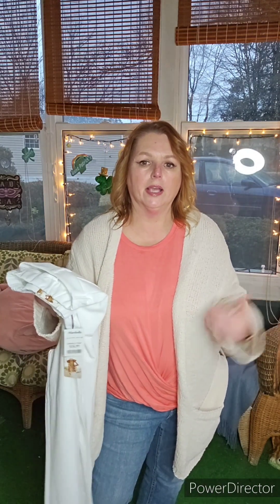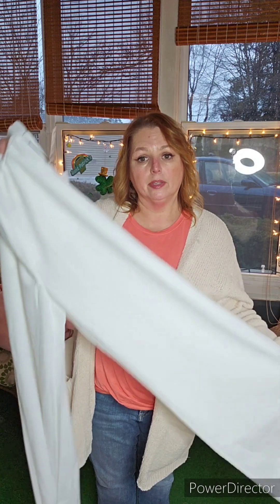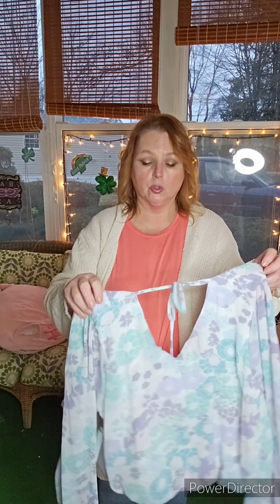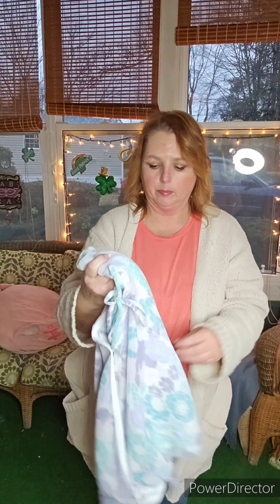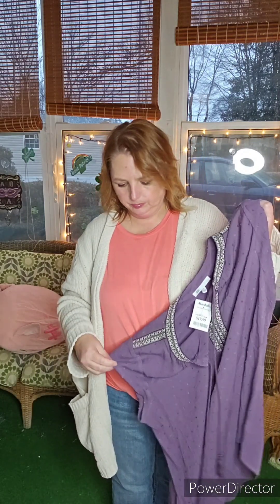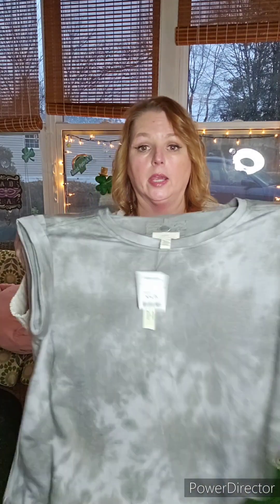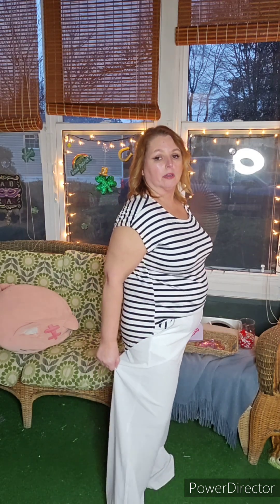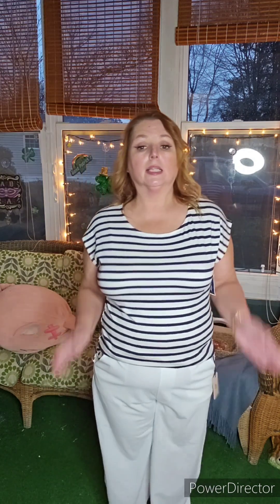Marshall's Haul: Epic Fail?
Hi! I 'm Tracey and this is a collaboration between me, my daughter,  and my little buddy Bandit, the wonder rescue dog.  We mainly do unboxing of all different boxes but from time to time ⏲️ we do Picks and Pans, try-ons, and make-overs.

I get comments on my stylist subscription boxes *Stitch Fix,  Wantable) about the cost of each item and I see some creators say they can shop it at TJ Maxx, Marshall's,  Ross for cheaper. Here's what happened when I tried that.

 Want to keep in touch? Write to Chloe,  Bandit, and me at:
Tracey Hutchins
22 Pennsylvania Ave
Suite 8